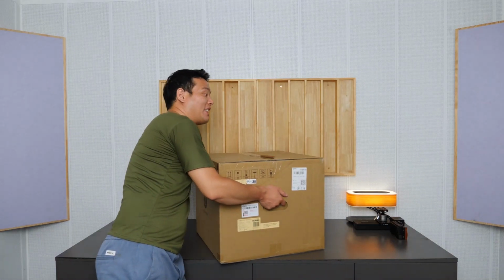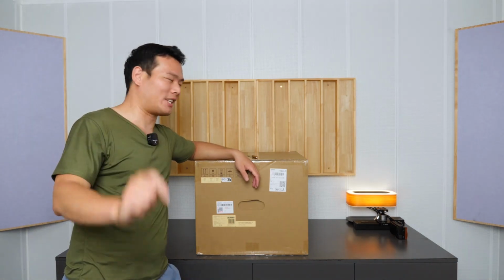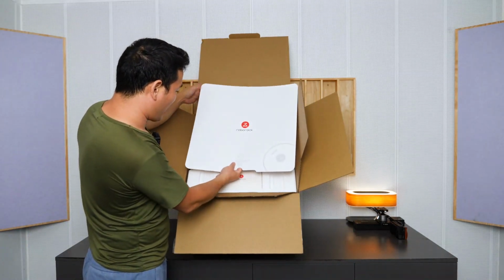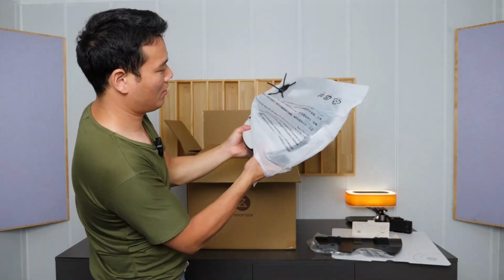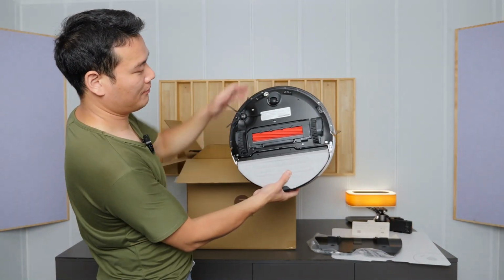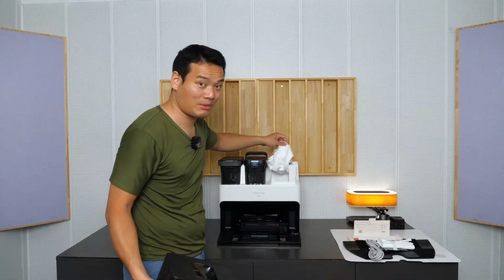Roborock S7 Pro Ultra Unboxing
The legend returns! Reserve now and get 3 dust bags for free when purchasing the S7 Pro Ultra during July 7th - July 17th